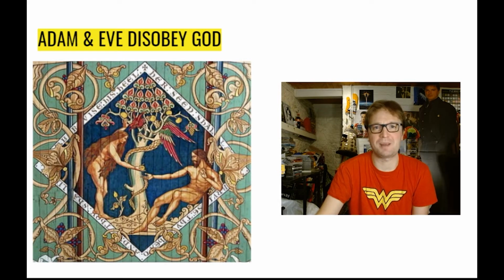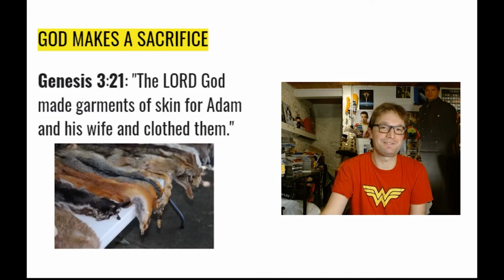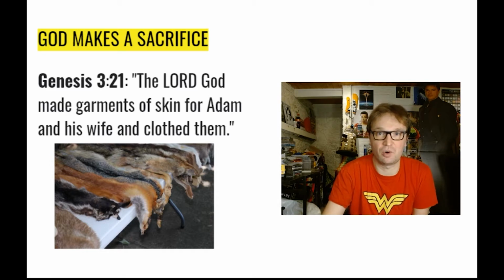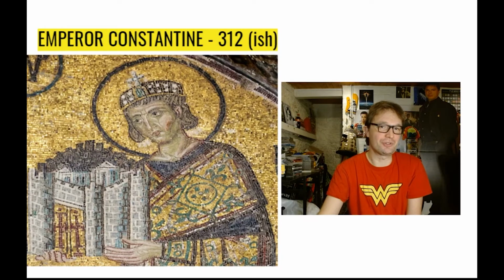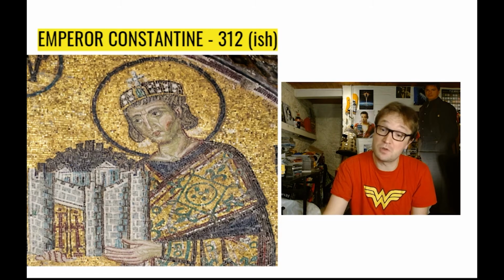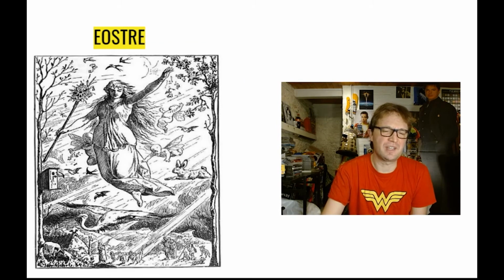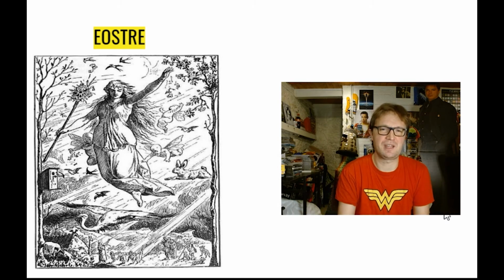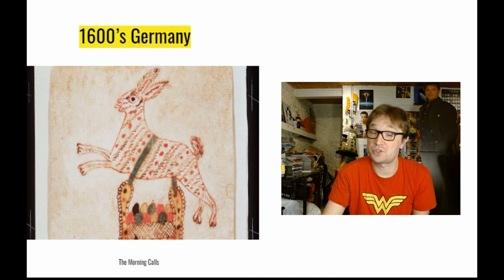Christianity: Easter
Hi there!

Thank you so much for all your views, shares, likes and subscriptions.

I had a lovely comment suggesting to look at the cross and Christianity, so it was the perfect opportunity to weave it into Easter.

This was a tough  video to make, for instance not all Christians celebrate Easter Sunday today - in the Greek Orthodox Tradition it's May 2nd!

Plus, there are so many different origin myths about Easter rituals, it took a while to navigate them.  However, it was a lot of fun putting it together and I learned an awful lot during the process.

Thank you for your continued support - let's see if we can get to 500 subscriptions!

Best Wishes

Farnyfun